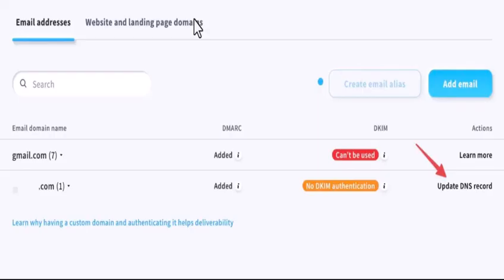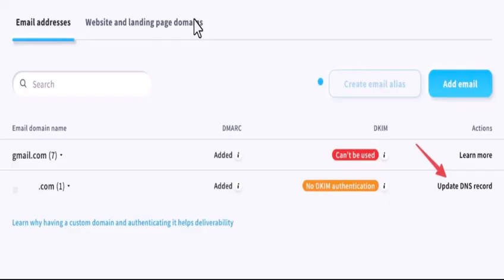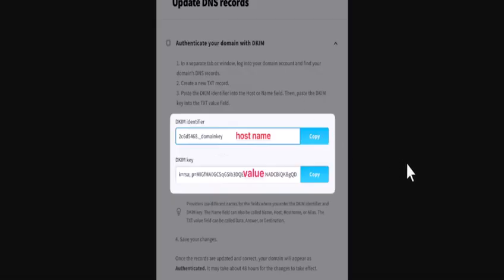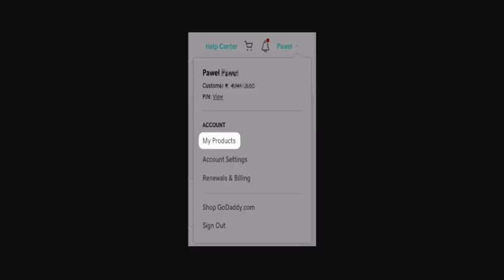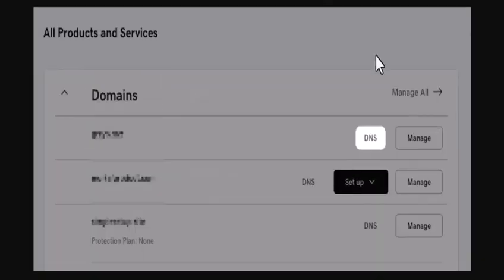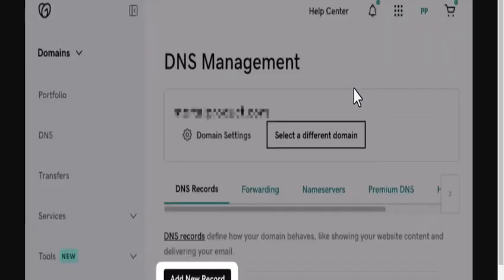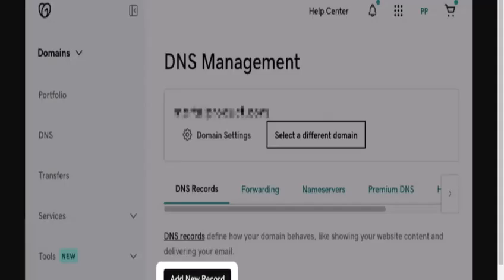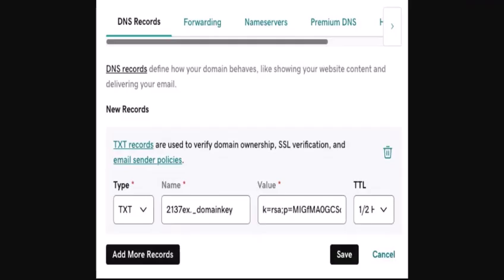How To Add Dkim In Godaddy (Quick & Easy) !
Adding a DKIM (DomainKeys Identified Mail) record to your GoDaddy account is an essential step for ensuring your emails are authenticated and reach the intended recipients without being marked as spam. DKIM adds a layer of security by allowing the recipient's server to verify that the email was sent by an authorized sender and hasn't been altered during transit. This video provides step-by-step instructions to help you add a DKIM record to your GoDaddy DNS settings.
Step 1: Obtain the DKIM Key
Start by accessing the platform where your DKIM key is generated (e.g., GetResponse or another email provider).

1. Log in to your GetResponse (or equivalent) account.
2. Navigate to the **Profile** section and click on **Emails and Domains**.
4. Copy the **Host Name and **Value** (DKIM key) provided in the pop-up window.

Step 2: Access GoDaddy DNS Settings
1. Log in to your GoDaddy account.
2. In the top-right corner, click on your profile and select **My Products** from the dropdown menu.
3. Find the domain you wish to add the DKIM record to and click on **DNS**.

 Step 3: Add the DKIM Record
1. In the DNS Management page, click on the **Add New Record** button.
2. For the record type, select **TXT**.
3. In the **Host** field, paste the **Host Name** copied from your GetResponse account.
4. In the **TXT Value** field, paste the DKIM key (Value) you copied.
5. Leave the TTL (Time-To-Live) value as the default or set it as recommended.
6. Click **Save** to add the record.

 Step 4: Verify the DKIM Setup
Once the TXT record is saved, it may take some time for the DNS changes to propagate. You can verify the setup in your email platform (e.g., GetResponse) by using their verification tool. This step ensures that the DKIM record is active and working correctly.

By completing these steps, you will have successfully added a DKIM record in GoDaddy, enhancing your email deliverability and security.

Timestamps:
0:00 Introduction
0:10 Generating the DKIM key in GetResponse
0:35 Copying the Host Name and DKIM Value
0:45 Logging into GoDaddy
1:00 Navigating to DNS settings
1:05 Adding a TXT record
1:17 Saving and verifying the DKIM record
1:27 Conclusion